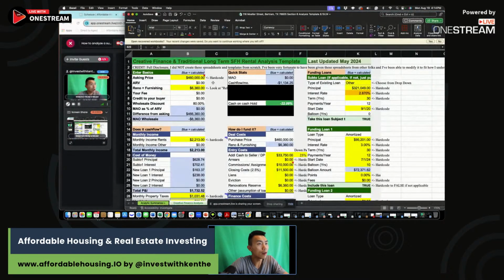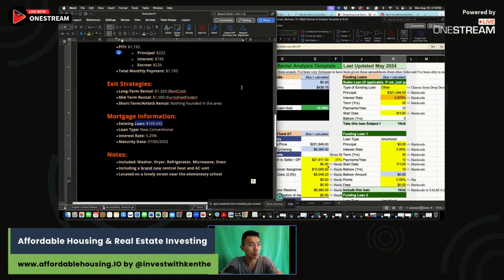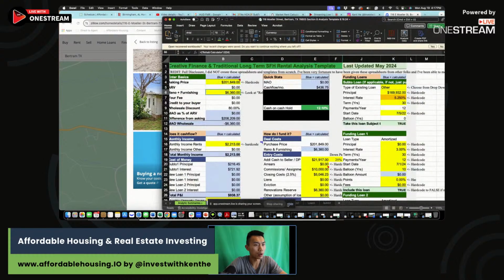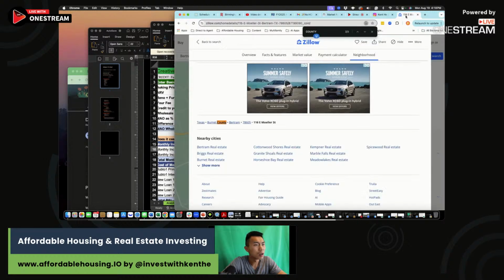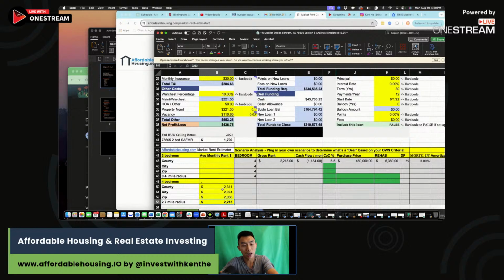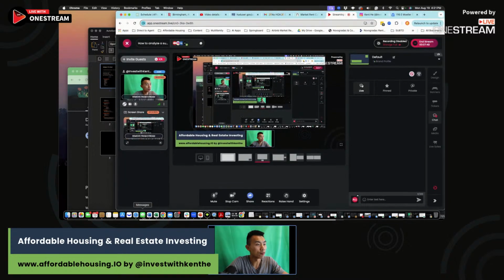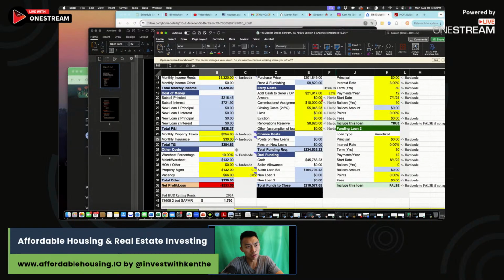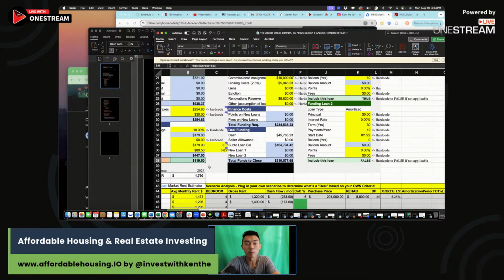How to analyze a subto hybrid deal in Bertram TX for Section 8 - DAY 324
Underwriting a 5.25% subto hybrid deal for Section 8 affordable housing in Bertram TX